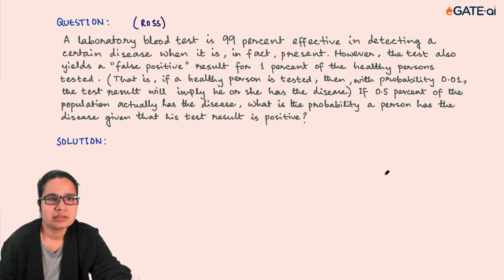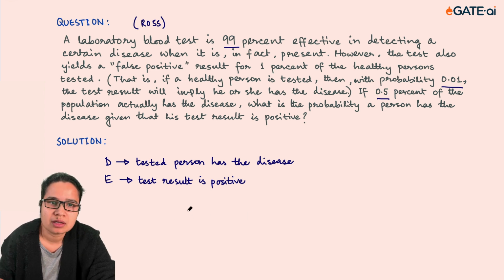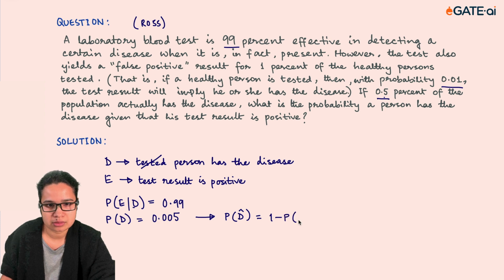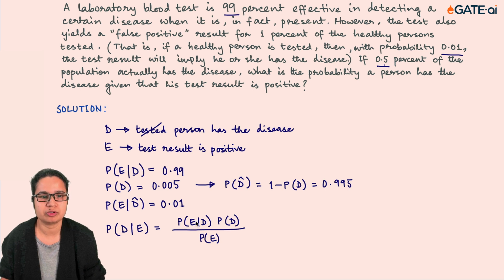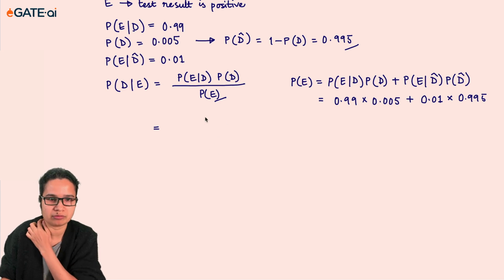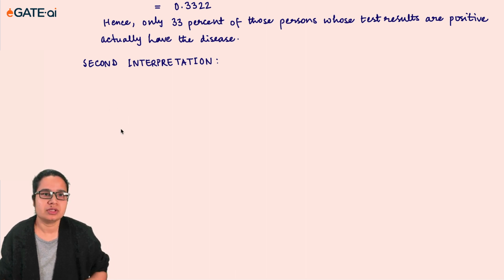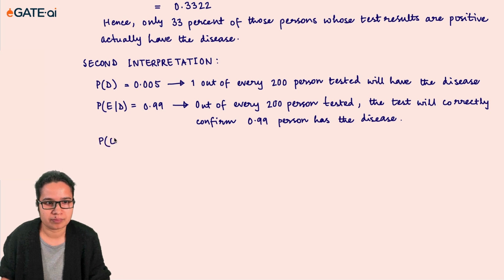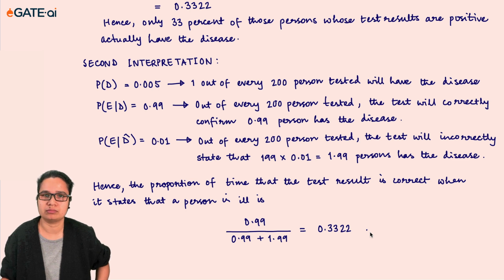Bayes Theorem question and solution